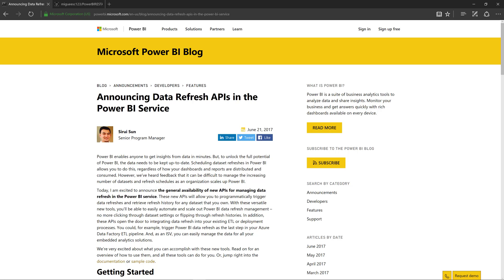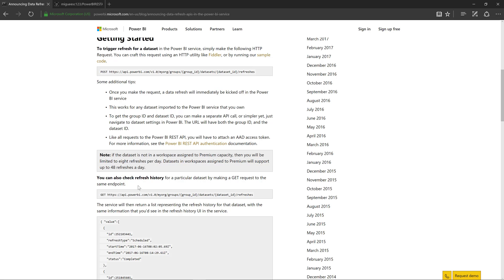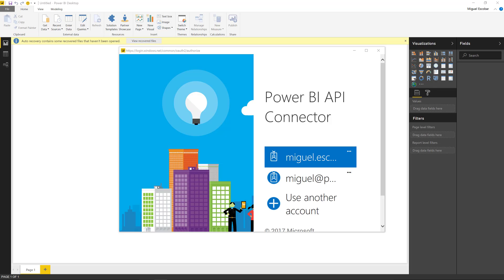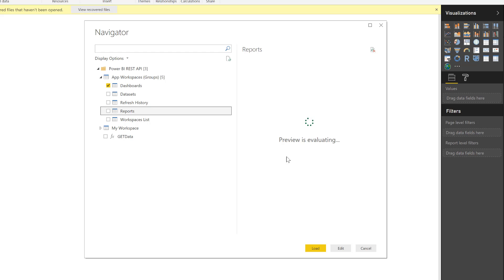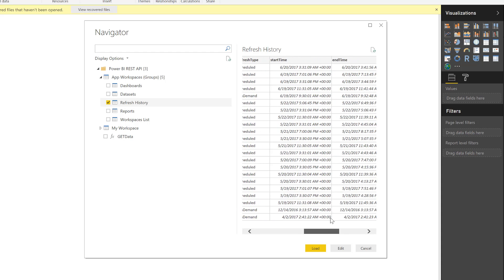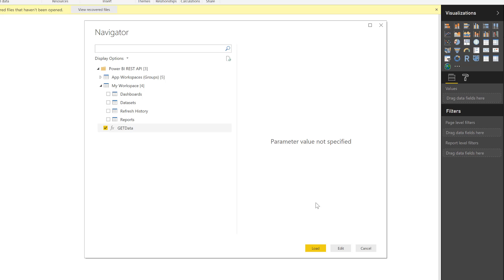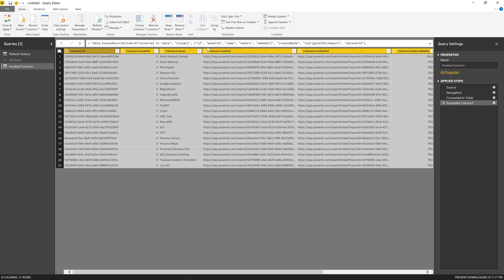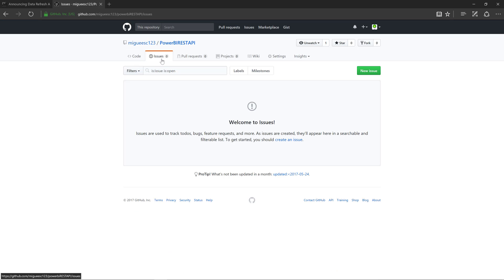Getting Data from your Power BI Tenant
This is a video about how to use a Custom Data Connector for the Power BI Desktop that helps you query the Power BI REST API.

(This connector was created on a Saturday morning)